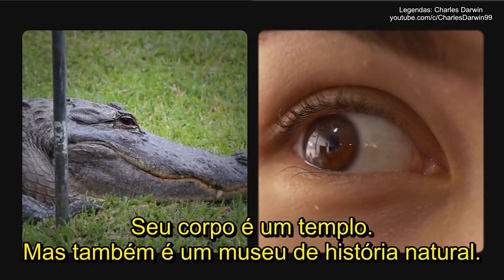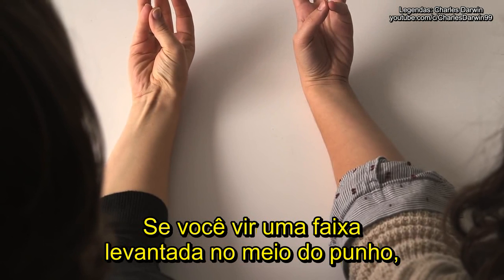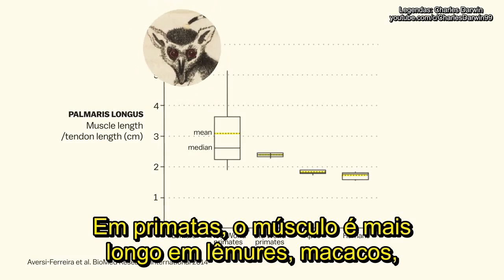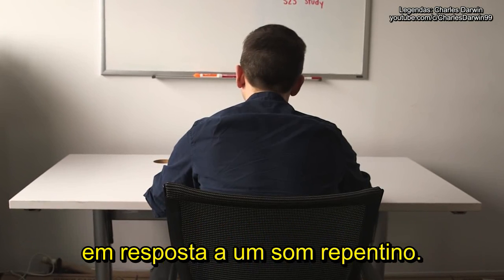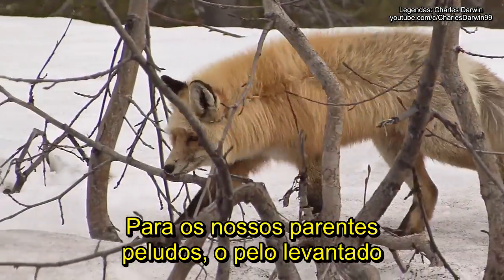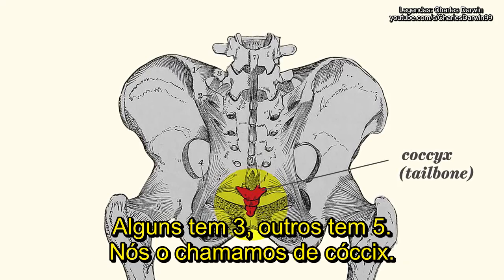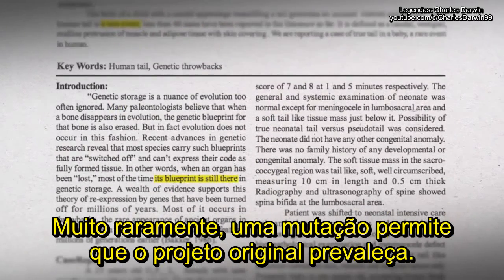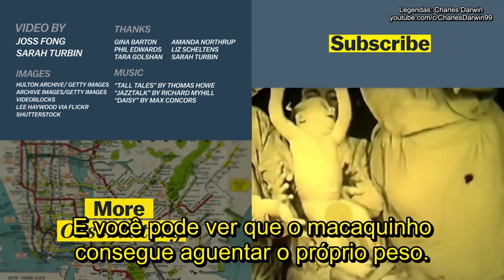Seu corpo contém provas da evolução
Os seres humanos carregam uma série de características que não trazem nenhuma vantagem na obtenção de alimento ou reprodução. Mas que também não prejudicam o seu portador e por isso não foram descartadas pela evolução.